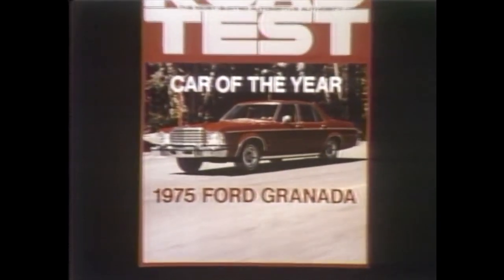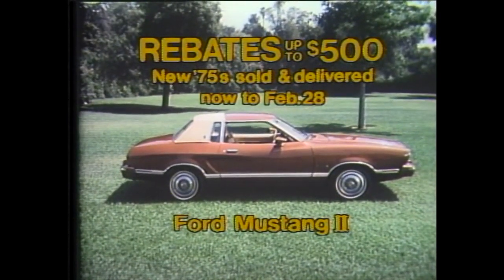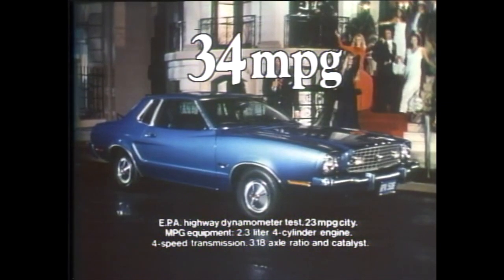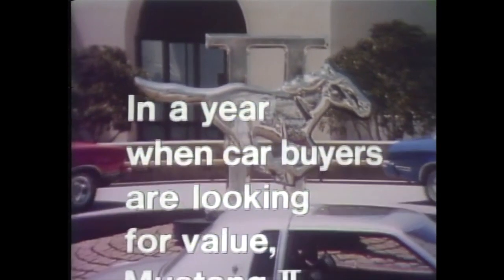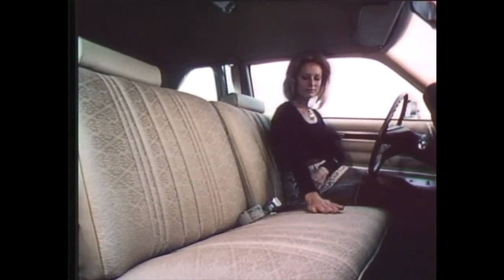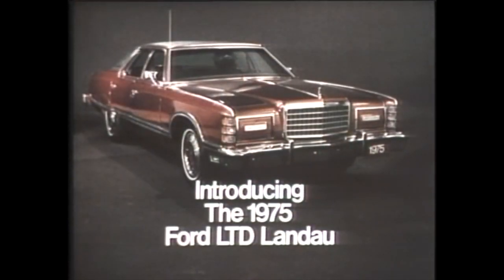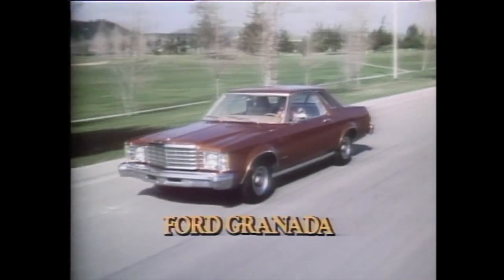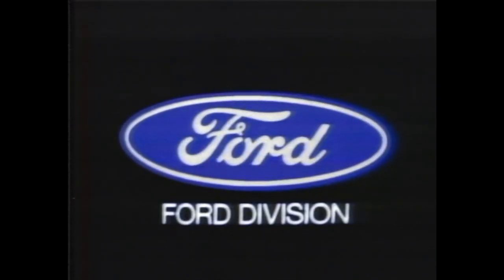1975 Ford Commercials in HD 1080p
1975 Ford Commercials  in HD 1080p

Check out these crazy 1975 commercials that will bring a smile to your face.

This channel is a labor of love.  Share it with friends,
(Think of it like buying me a coffee)
Merch!
Definitive Book of Classic Cars - Visual History
100 Greatest Cars

Description of Ford Mustang taken from Wikipedia "The first-generation Ford Mustang was manufactured by the Ford Motor Company from April 1964 until 1973. The introduction of the Mustang created a new class of automobile known as the pony car. The Mustang’s styling, with its long hood and short deck, proved wildly popular and inspired a host of imitators.  It was initially introduced as a hardtop and convertible with the fastback version put on sale the following year. At the time of its introduction, the Mustang, sharing its underpinnings with the Falcon, was slotted into a compact car segment."